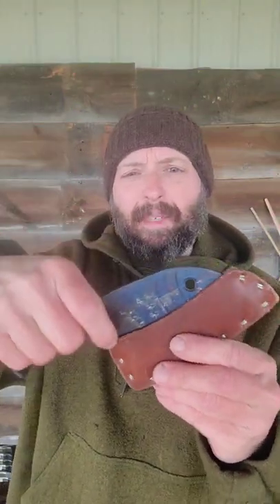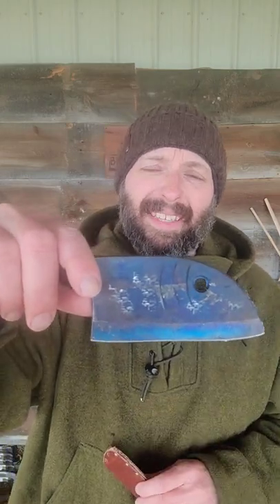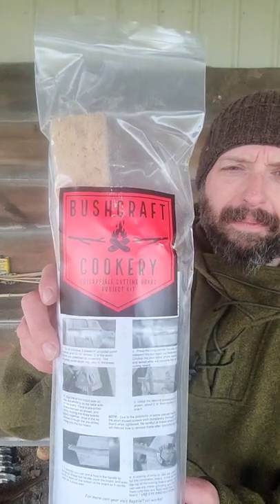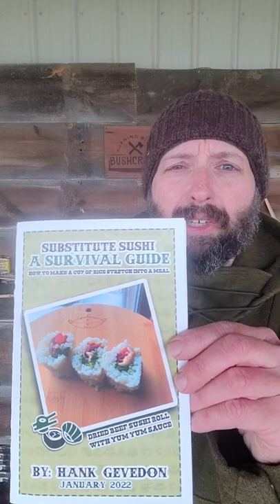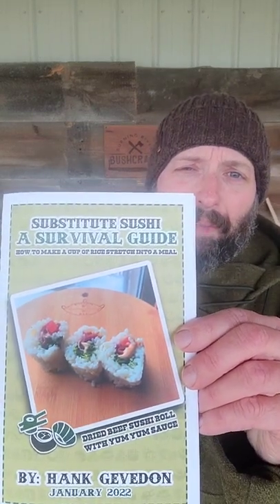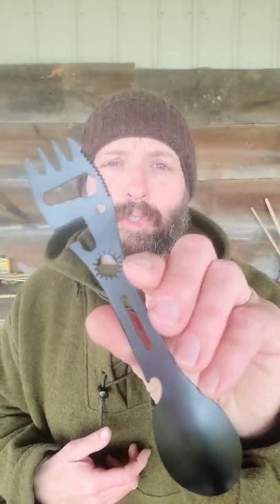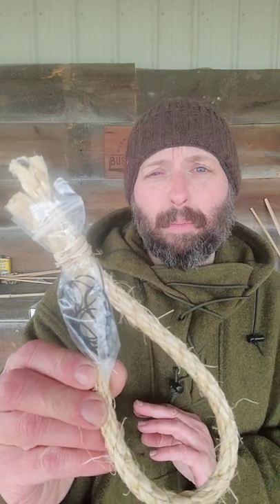February 2022 Apocabox